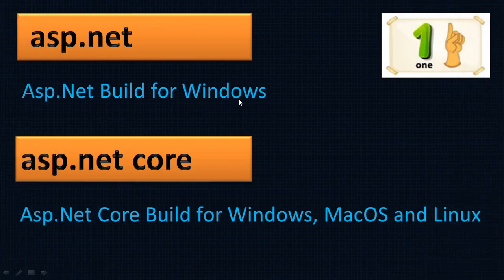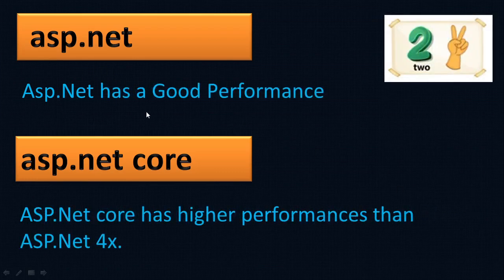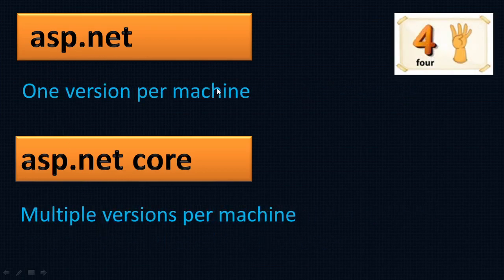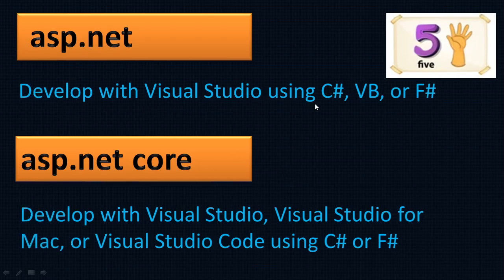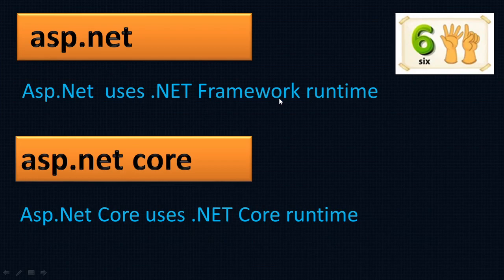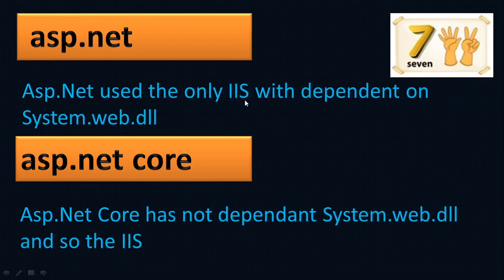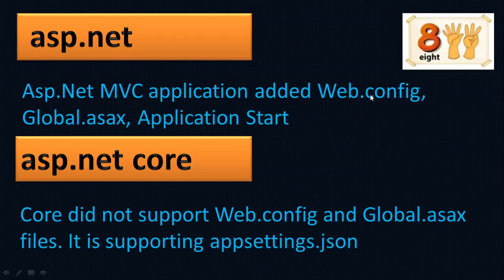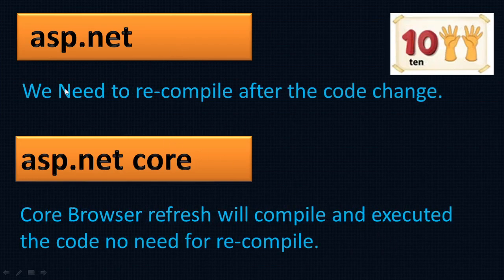10 difference between asp.net and asp.net core | Understand Microsoft asp.net core | 4k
Difference Between Asp.Net VS Asp.Net Core
ASP.NET ASP.NET CORE
Asp.Net Build for Windows Asp.Net Core Build for Windows, Mac and Linux
Asp.Net has a Good Performance ASP.Net core has higher performances than ASP.Net 4x.
It runs on .Net Framework or commonly called as full .Net Framework It runs on .Net Core and Full .Net Framework.
Asp.Net Supports WebForm, Asp.Net MVC and Asp.Net WebAPI. Asp.Net Core does not support WebForm. It supports MVC, Web API and Asp.Net Web pages originally added in .Net Core 2.0.
Asp.Net used the only IIS with dependant on System.web.dll. Asp.Net Core has not dependant System.web.dll and so the IIS.
Support C#, VB and many other languages and also support WCF, WPF and WF Support only C#, F# language. VB support to added a short time and no support WCF, WPF and WF but support for WCF client libraries are available.
Asp.Net MVC application added Web.config, Global.asax, Application Start. Core did not support Web.config and Global.asax files. It is supporting appsettings.json.
Container support not more than better as the ASP.Net Core application. Container support best suited for deployments like Docker.